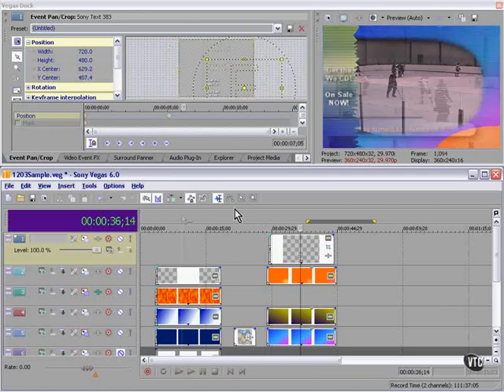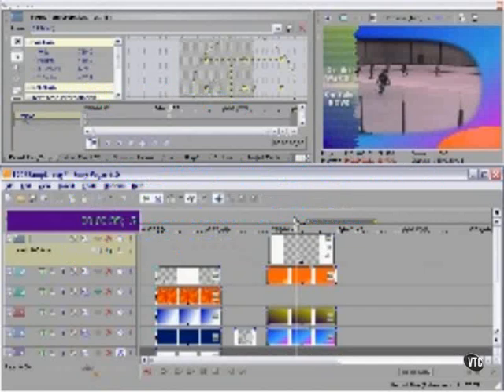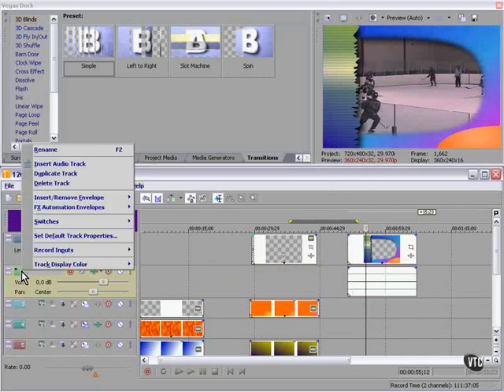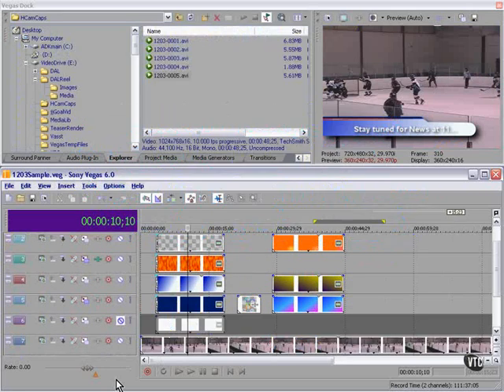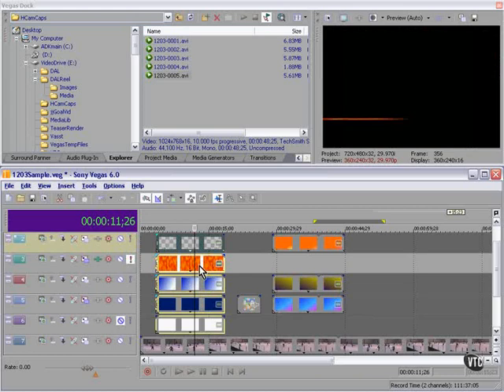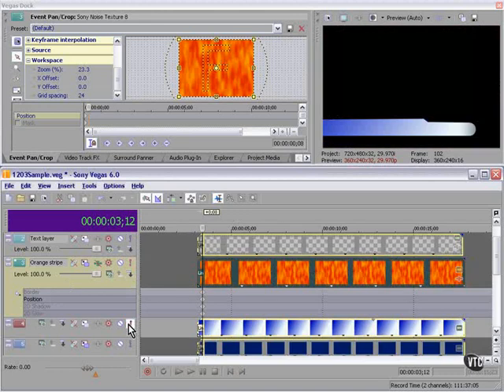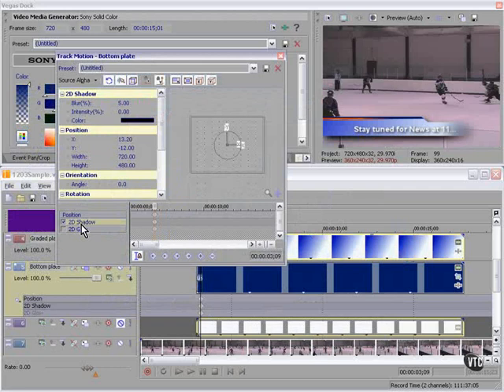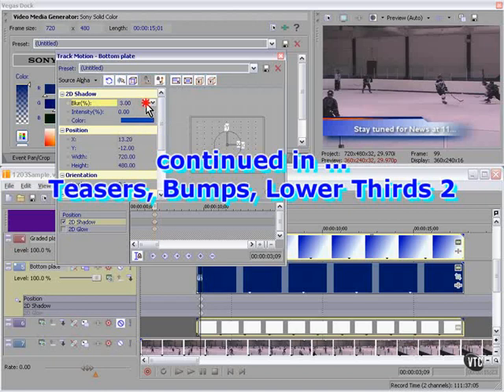Sony Vegas Tutorial Part 79 - Teasers Bumps Lower Part 1